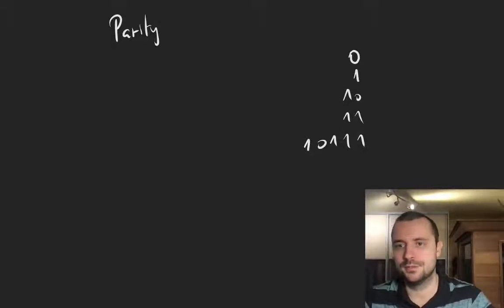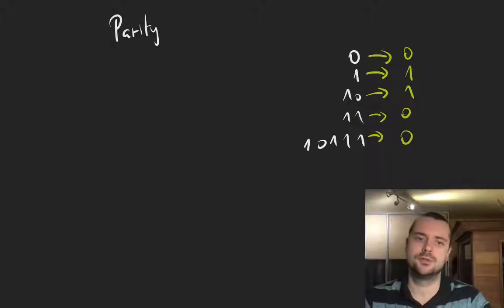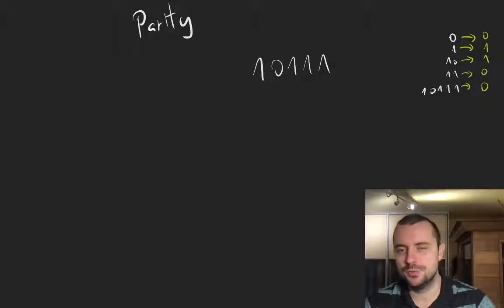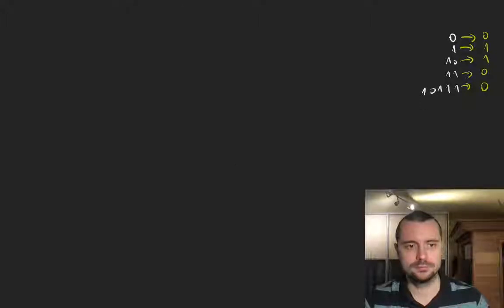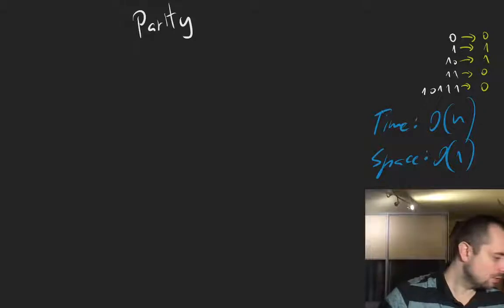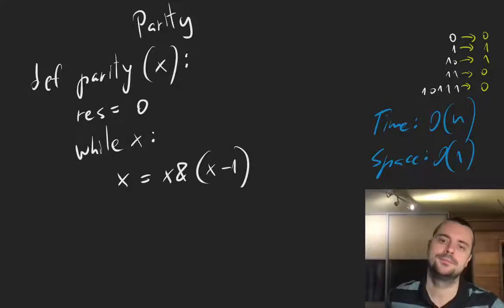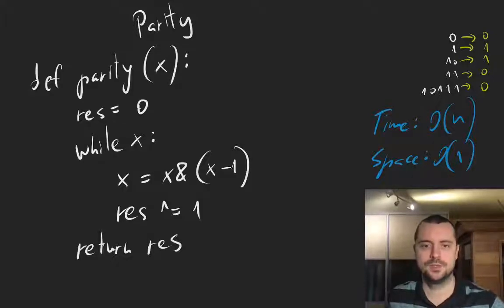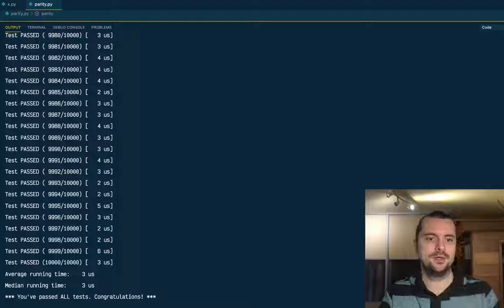4.1 parity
EPI (Elements of Programming Interview) Coding Challenge